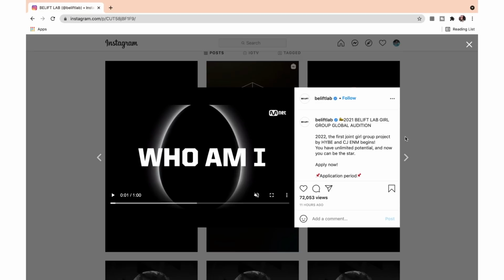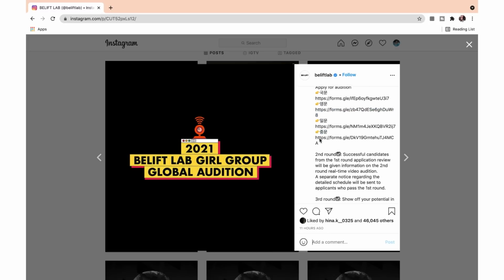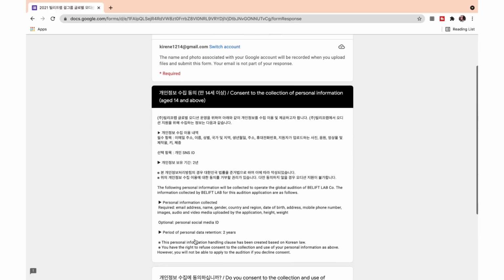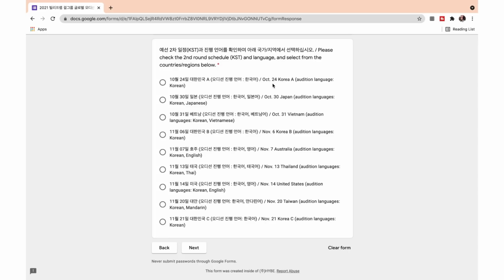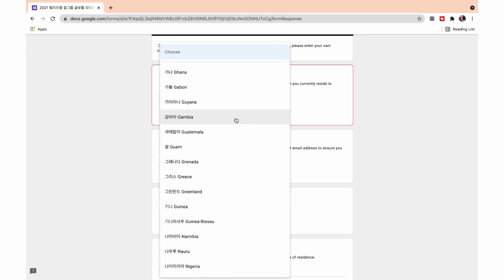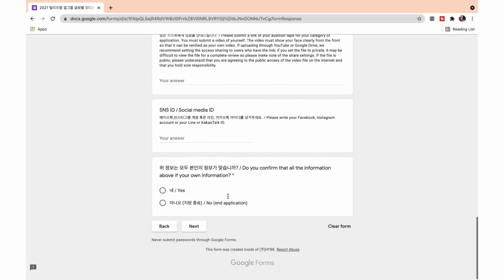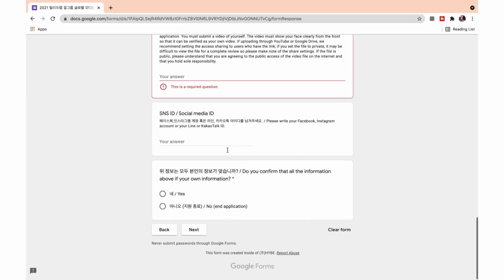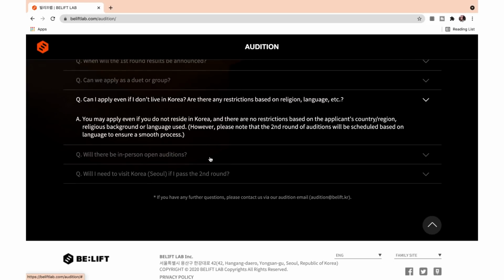I-LAND 2 Auditions with Hybe Belift Lab 💡How to audition for 2021 Belift Lab Global Audition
Want a FULL list of 100+ kpop auditions you can try out for NOW?